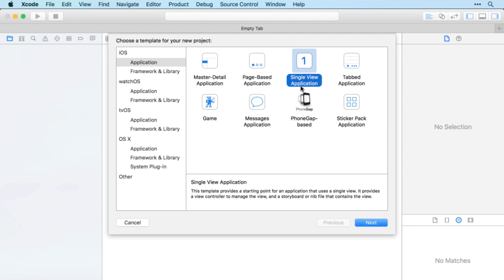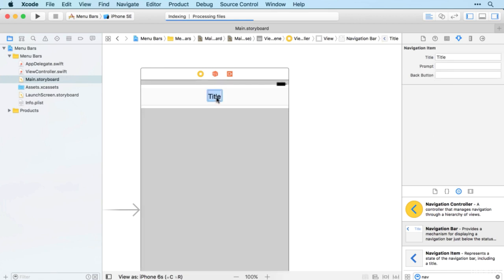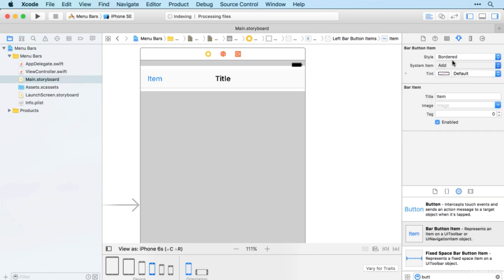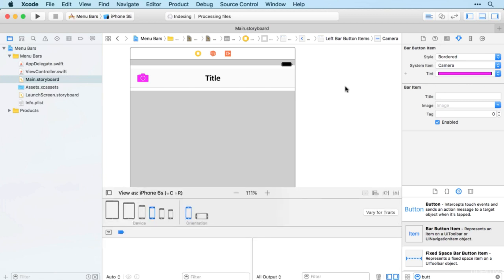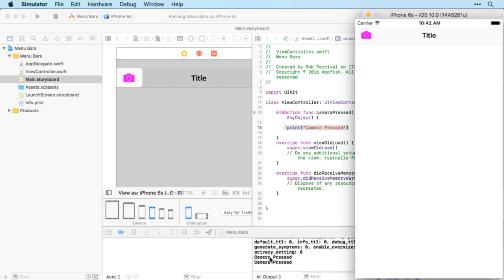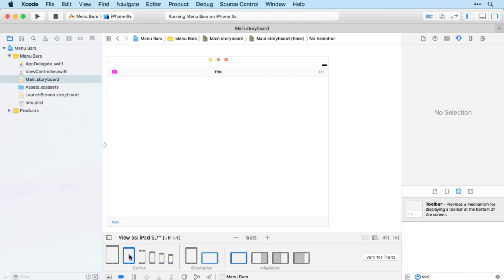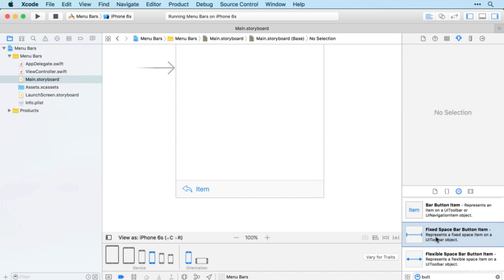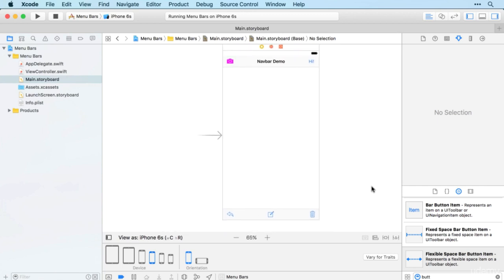ios 11 Developer Course Tutorial - Navigation Bars Part 21